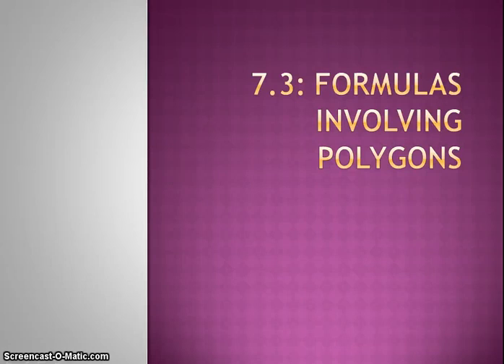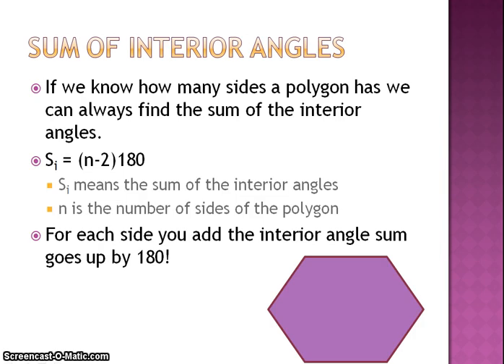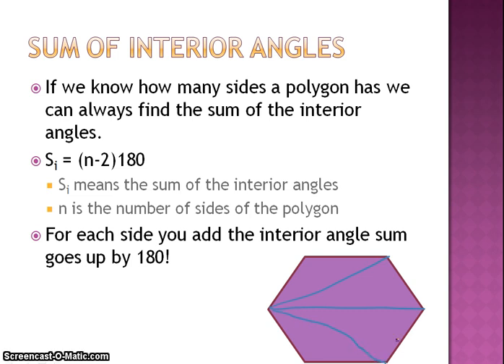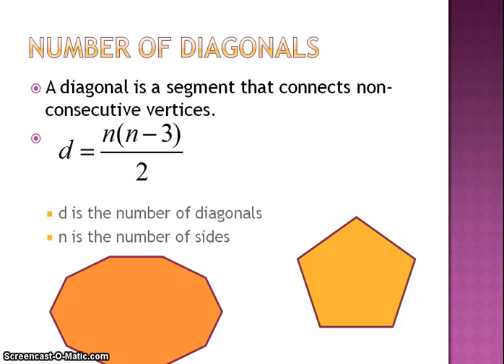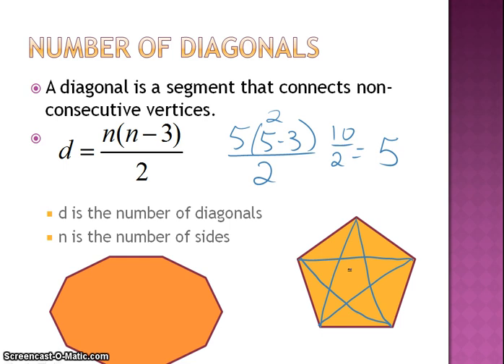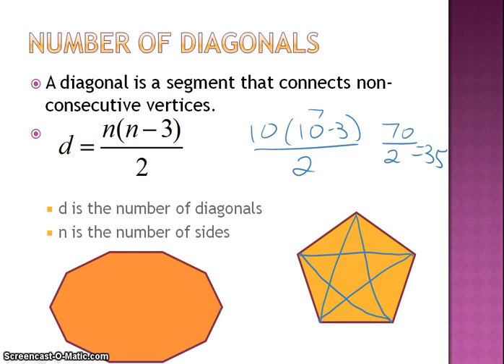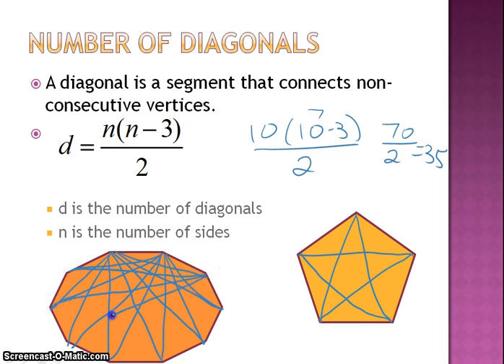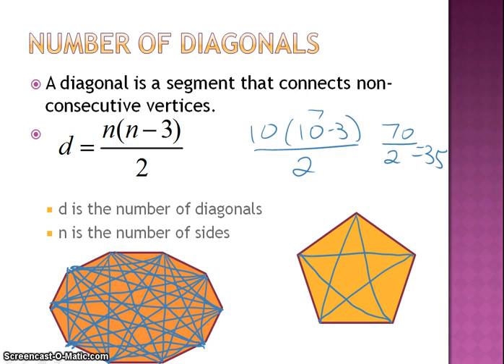Geometry 7.3- Formulas Involving Polygons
We'll talk about some special names of polygons as well as a few key formulas.